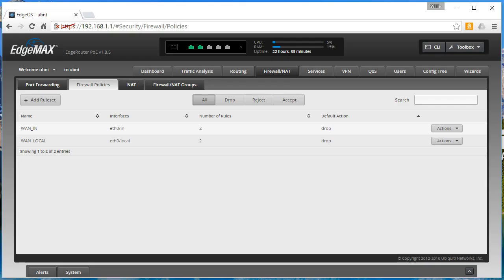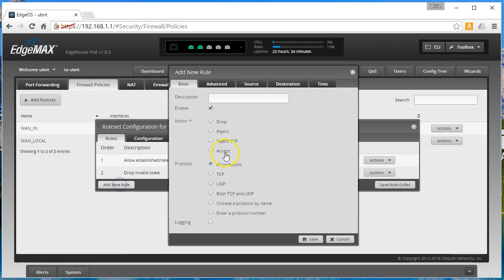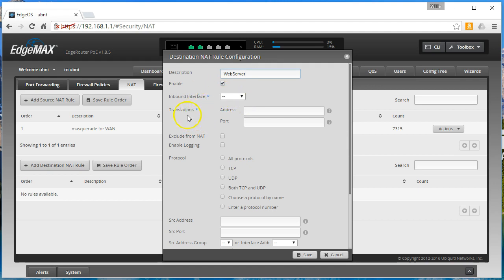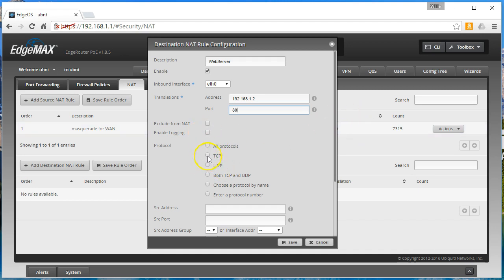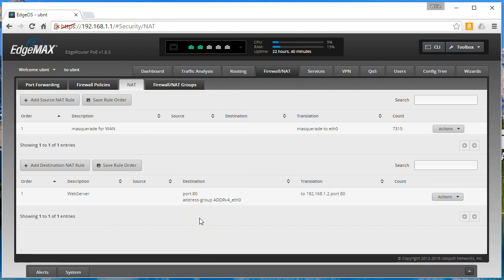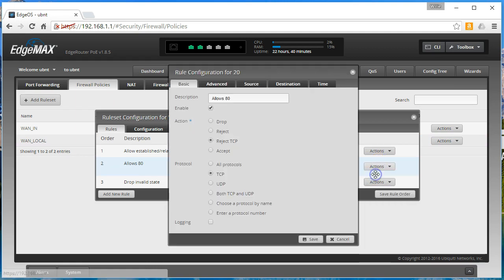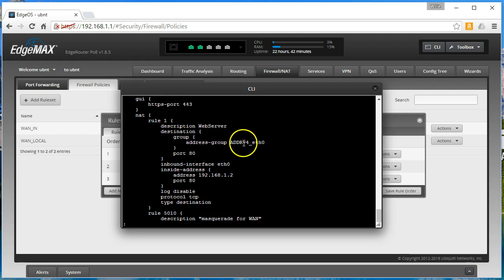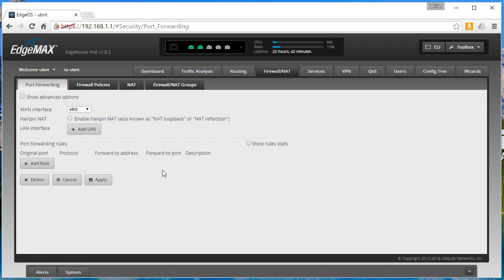EdgeOS - EdgeRouter - How to Manually Port Forward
In the last EdgeOS video we looked at the auto firewall feature for port forwarding.  In this video we look at the manual setup for port fowarding "aka: DNAT", or Destination NAT.

We will walk through replicating the auto firewall rules that were created in the last video but we'll do it manually and then look at those rules in the CLI.

You get more control over your rules doing them manually, but as I stated earlier, each setup has its place.

Here we create the firewall policy needed to allow WWW/HTTP (port 80) through the firewall.

We then create the appropriate destination NAT (DNAT) rules to map port 80 to our internal host from our WAN IP.

In the next video we'll take a deep dive into EdgeOS/EdgeRouter firewall rules.